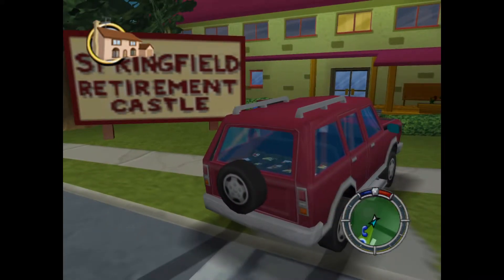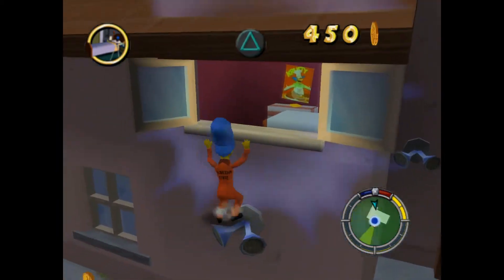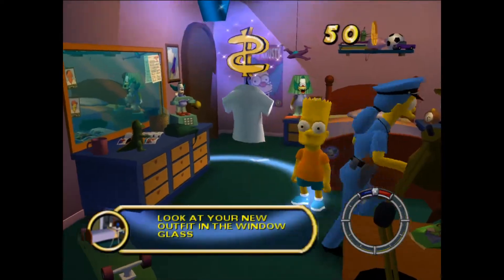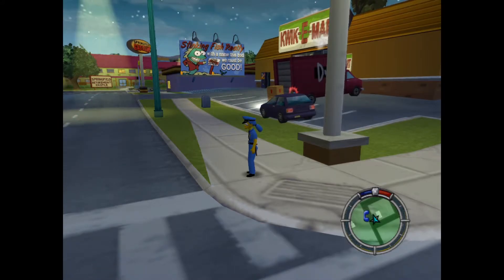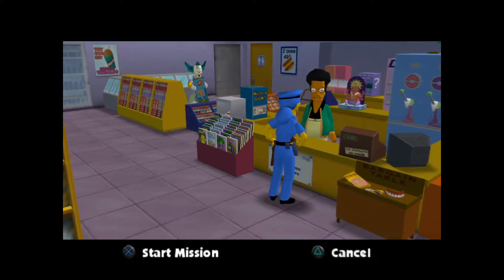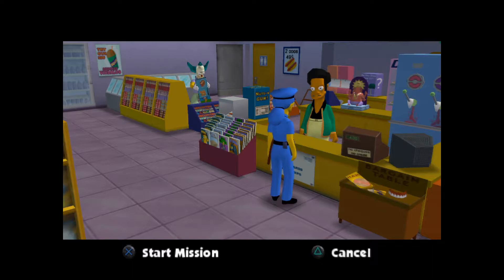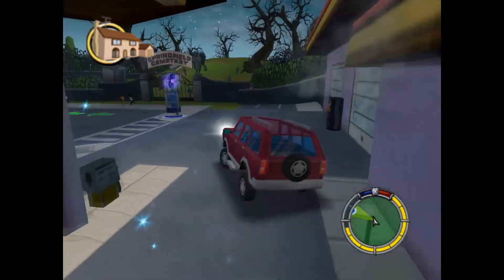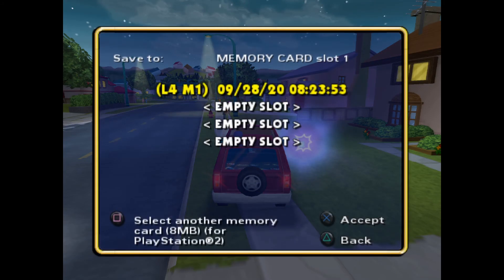The Simpson's Hit And Run Level 4 - Let's Play! Part 13 (Main Missions)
In this video series I'm doing a Let's Play of one of my favorite games The Simpson's Hit And Run. In this video we play through Level 4 with Marge completing main story missions 6-7.